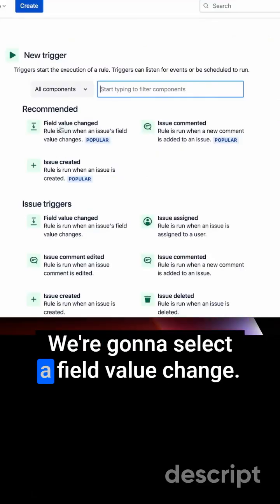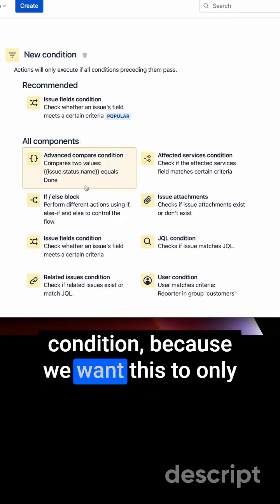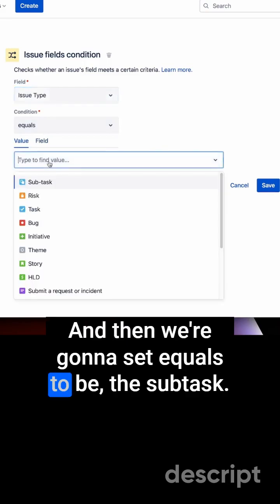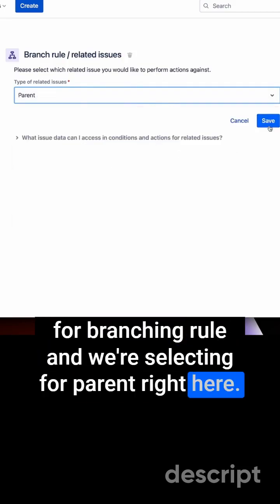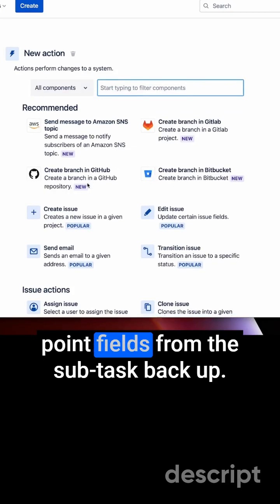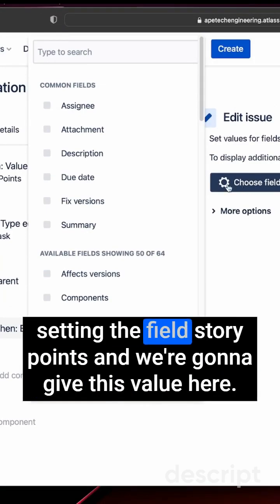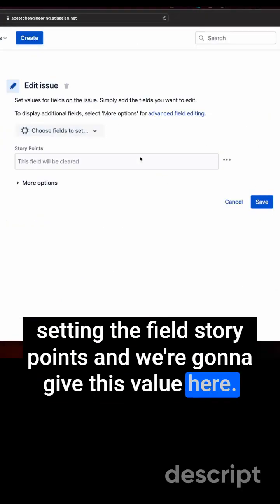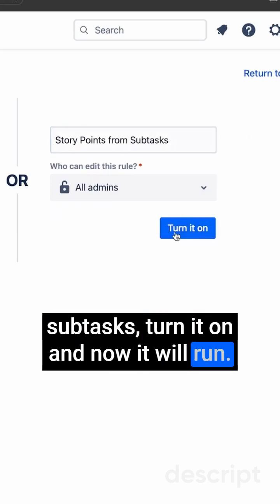How to Sum Up Story Points from Subtasks Back to the Main Task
Streamline your project management with just a few clicks! 💻🚀 Learn how to build an automation rule, to sum up story points from subtasks back to the main task. Watch the video and see how easy it is to keep your projects organized and on track. Like and follow for more tips and tricks 🔥